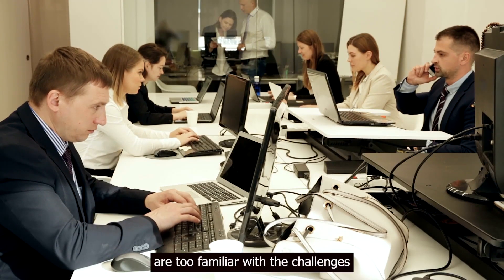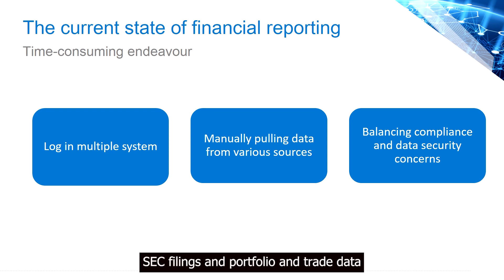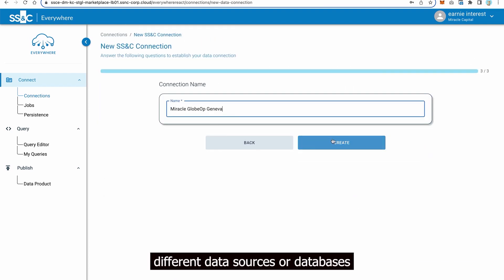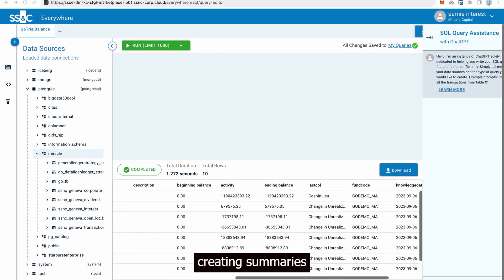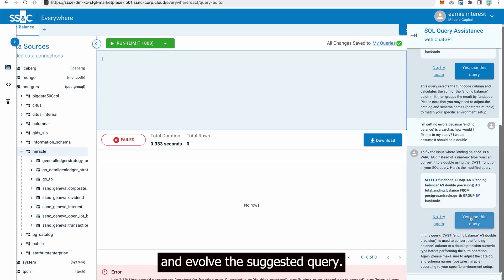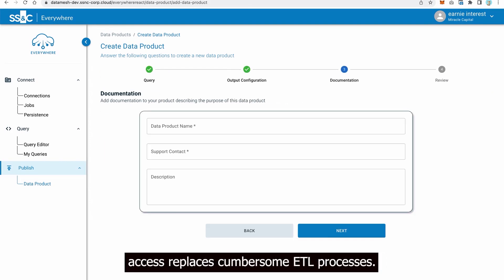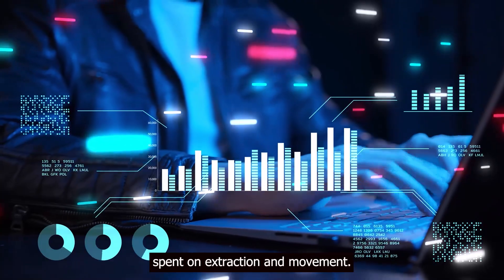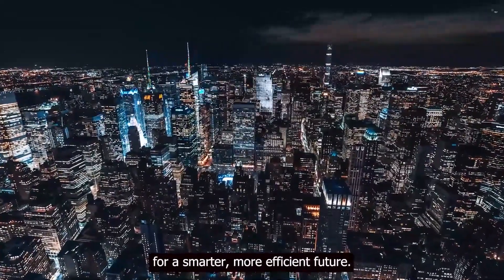SS&C Everywhere: Harnessing the power, insights and visualization of data for better outcomes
Why SS&C Everywhere  - Unleash the Power of Data: Say goodbye to data complexity and embrace seamless data management, including security, compliance and elevates decision-making processes for better data-driven outcomes.